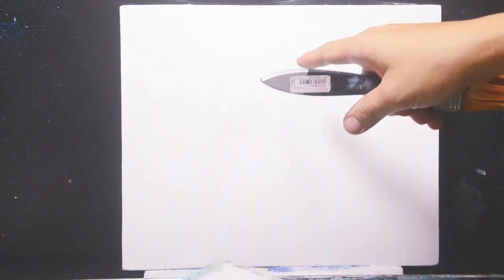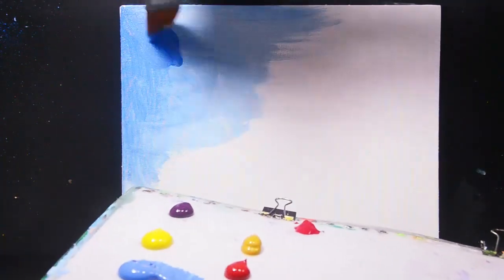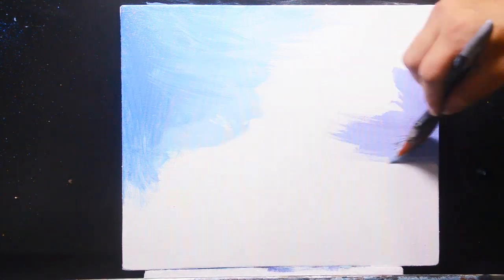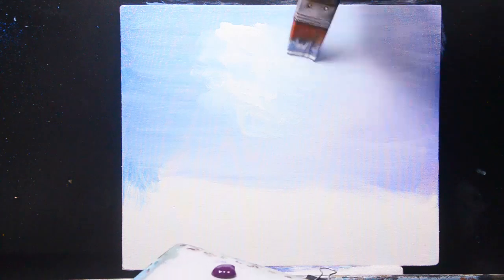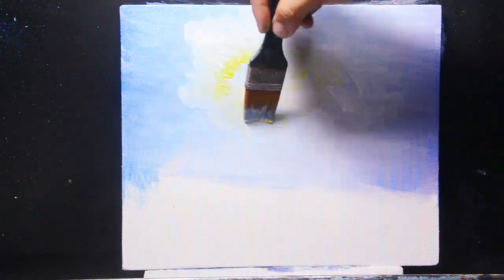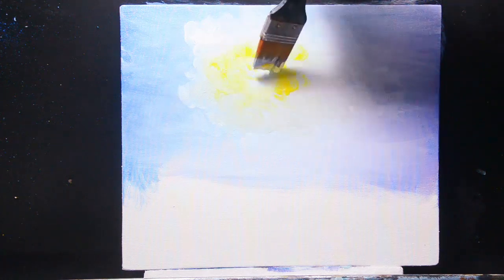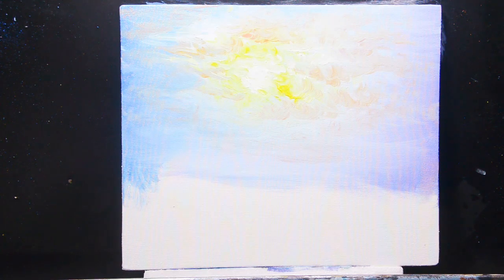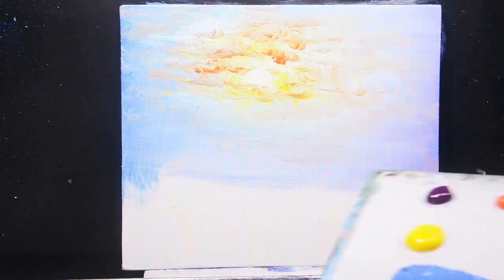Old Water Well and Autumn trees forest Painting tutorial | Basic acrylic art lesson for beginners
On this full acrylic painting tutorial video, I will demonstrate step by step on how to paint basic landscape with old classic water well and misty autumn trees forest using acrylic paints on canvas for beginners. Abandoned water well with autumn trees and forest painting tutorial for beginners using acrylic paint on canvas. Learn how to paint step by step basic acrylic art lesson for beginner in simple style and easy techniques. Fine art painting techniques, tips and tutorials for beginners. Happy painting my friends!

1. Titanium White
2. Mars Black
3. Cobalt Blue
4. Light Green
5. Deep Violet
6. Cadmium Yellow
7. Hooker Green
8. Scarlet Red
9. Raw Seinna
10. Yellow Green
11. Orange Yellow